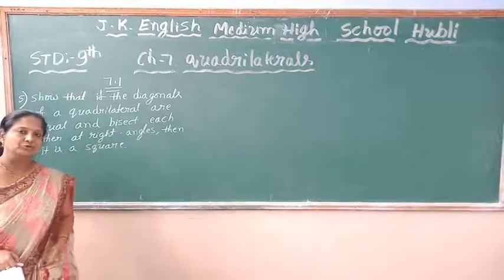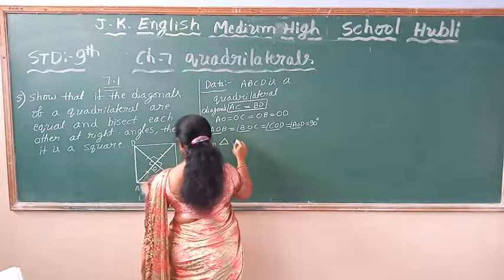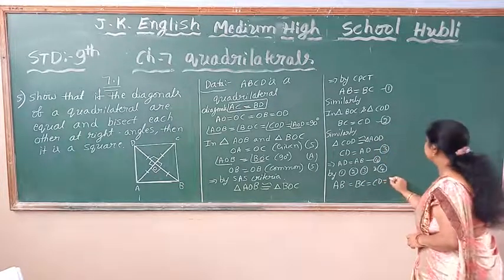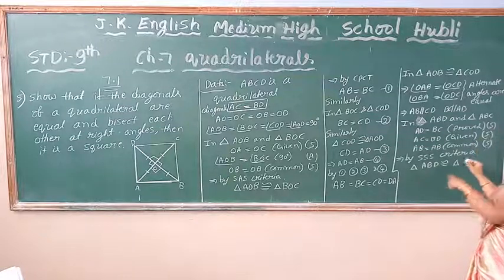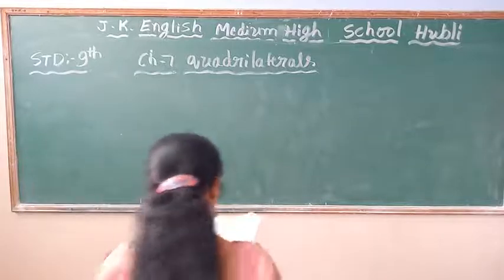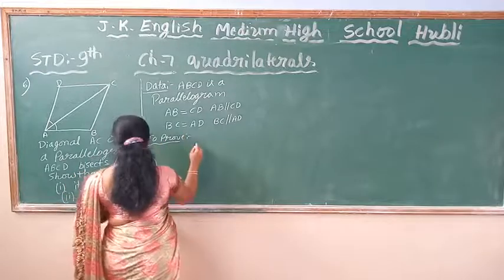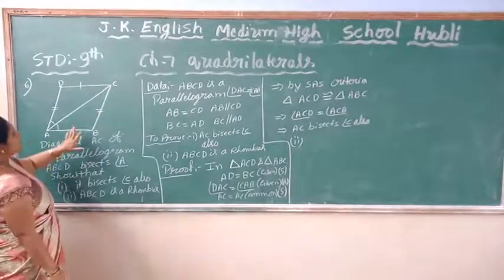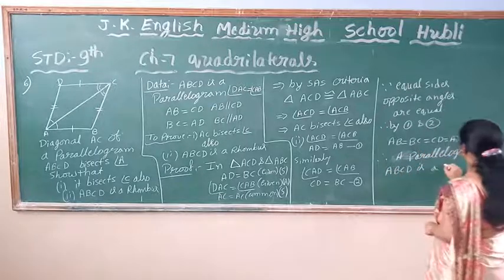std 9 th mathematics